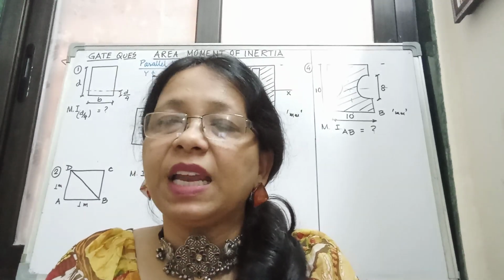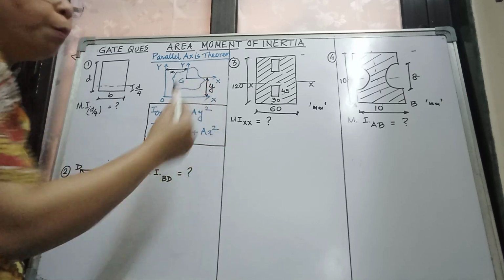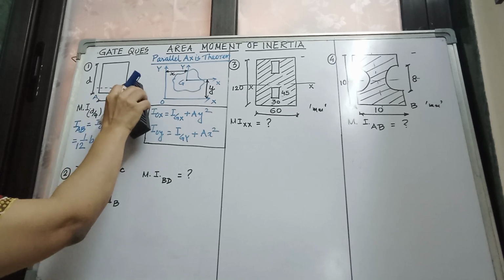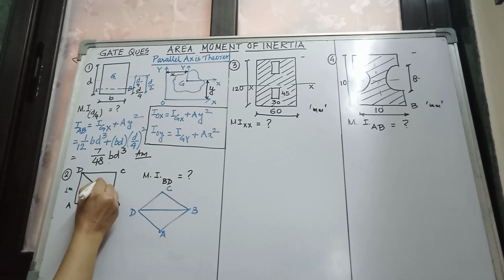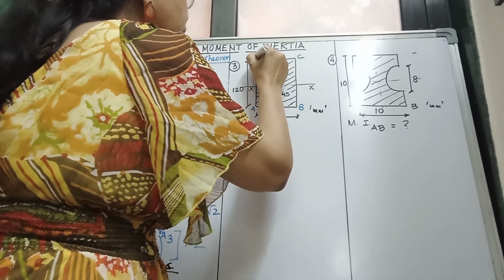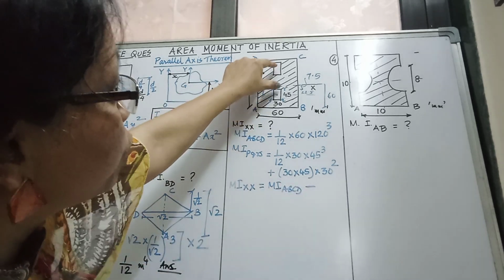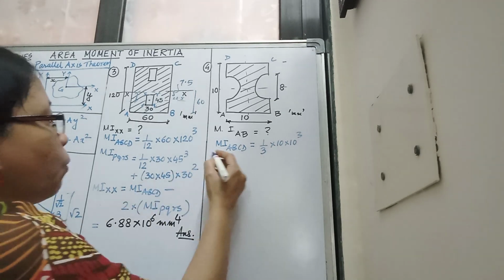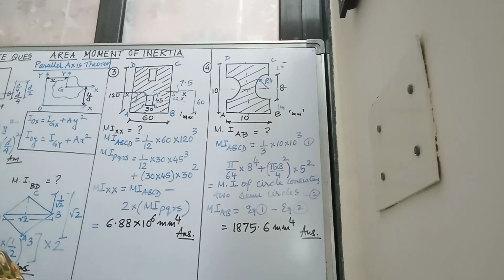GATE Civil Engineering -Moment Of Inertia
In this channel I am going to teach Civil Engineering GATE questions. Please give your comments and feedback.